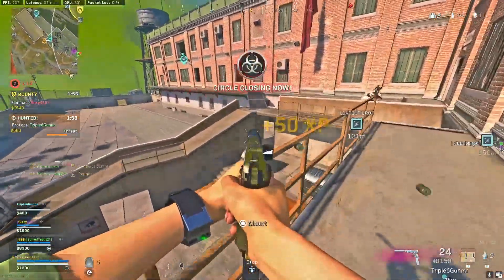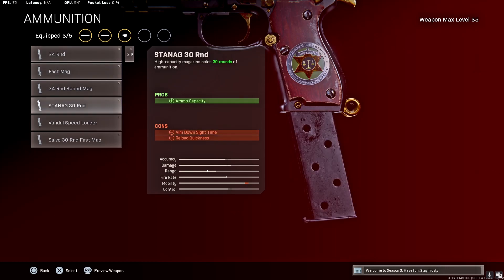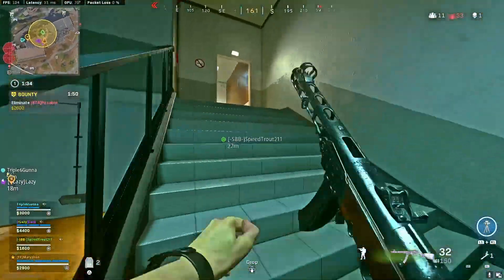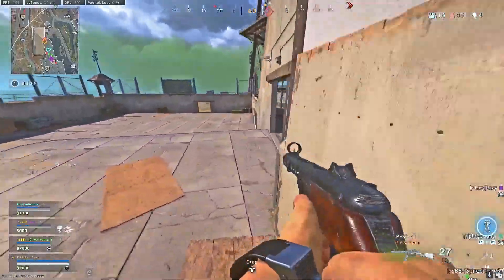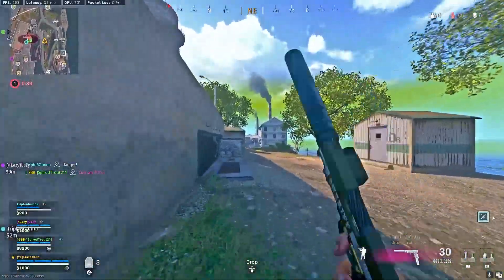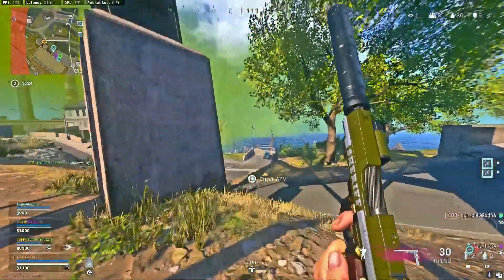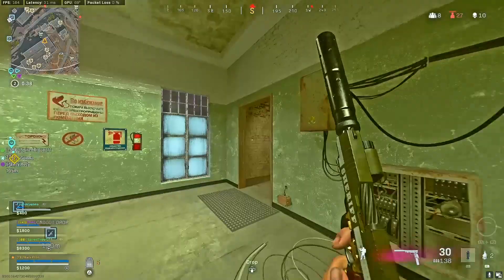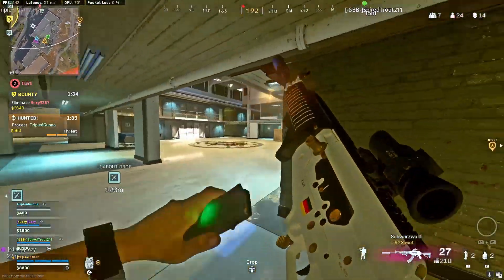new *AIMBOT* DIAMATTI CLASS! 🎯 (BEST DIAMATTI CLASS SETUP in WARZONE) (Loadout)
Today I show off the Diamatti warzone, even though the akimbo variant of the weapon got nerfed the single best Diamatti class warzone is still very much viable up close.